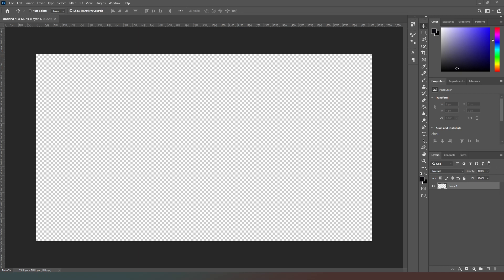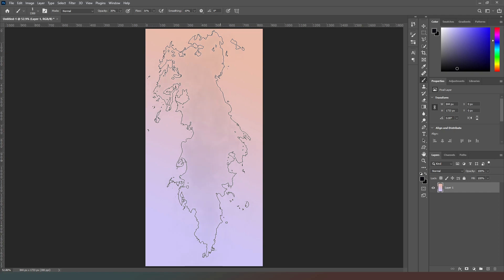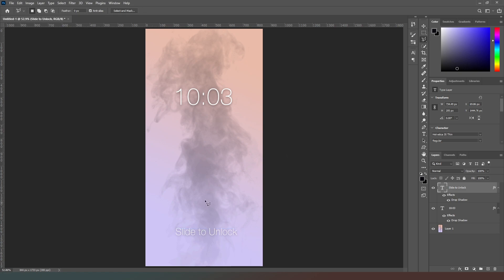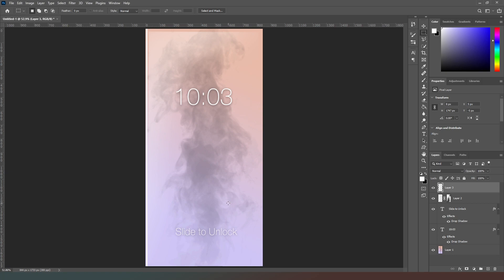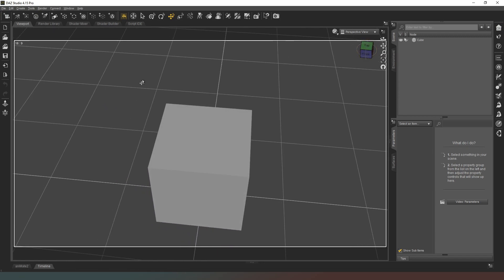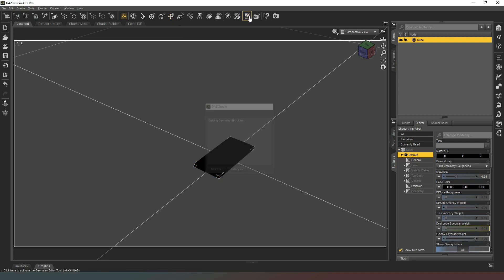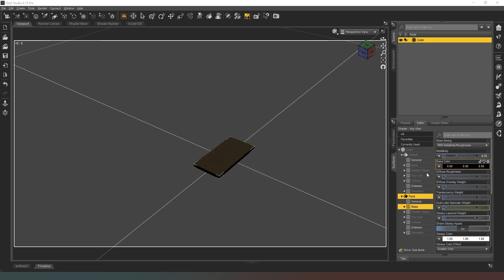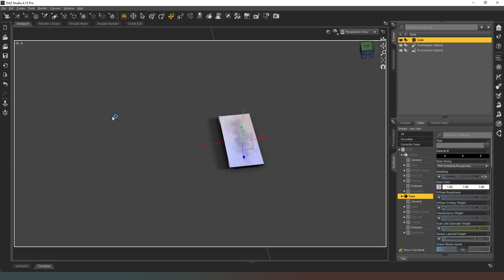[Daz Studio] Create-a-Prop: Cell Phone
Links